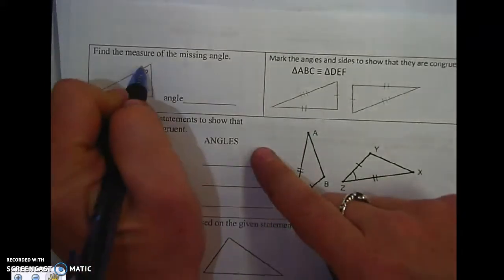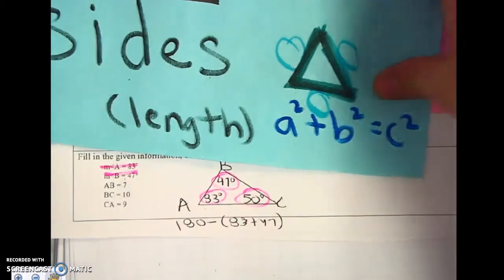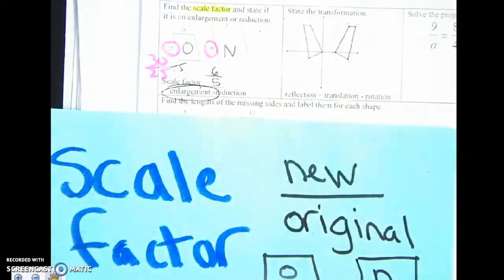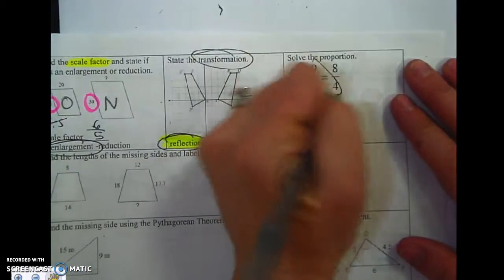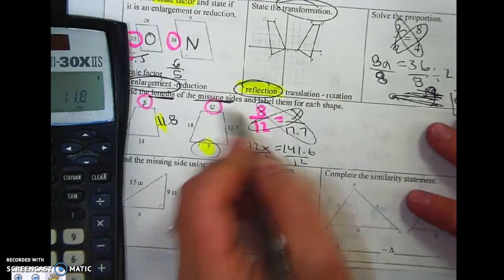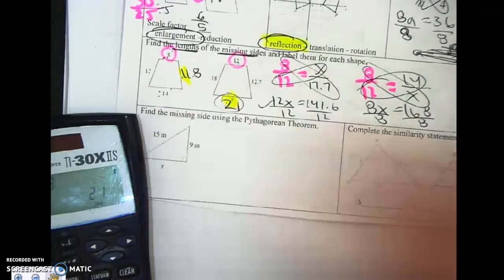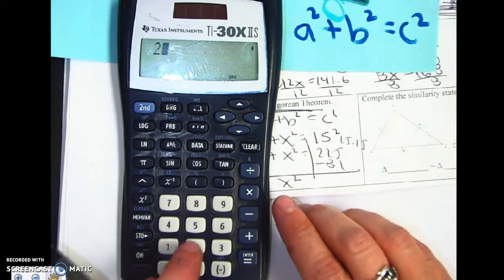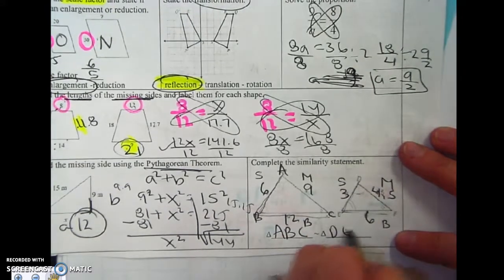7.1.1 review warm-up